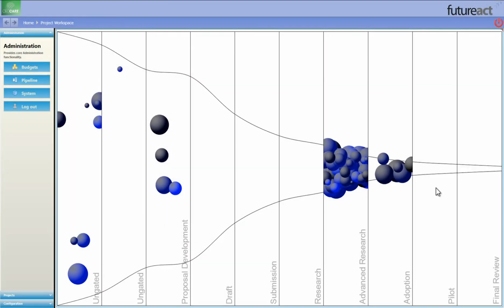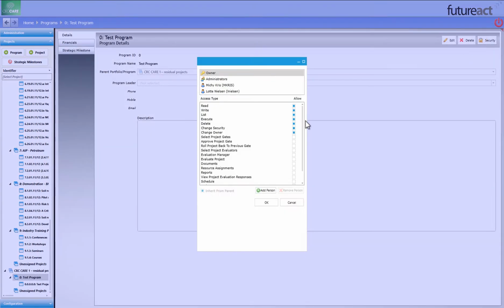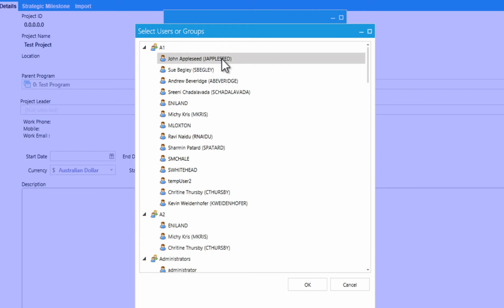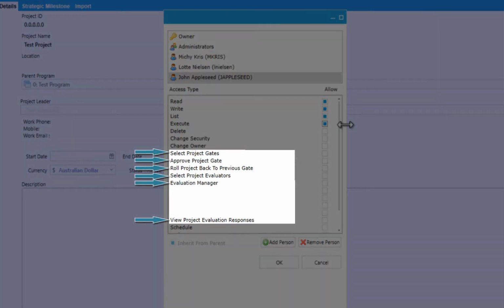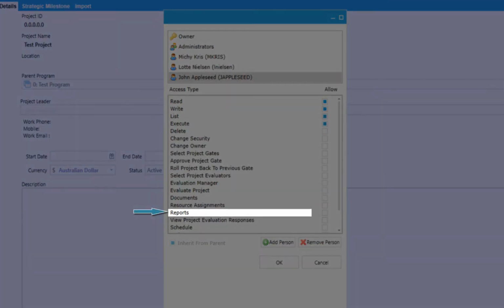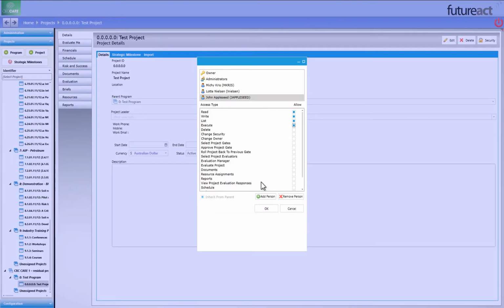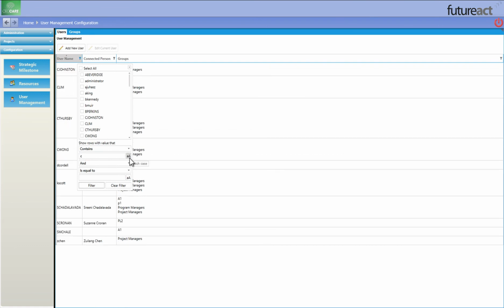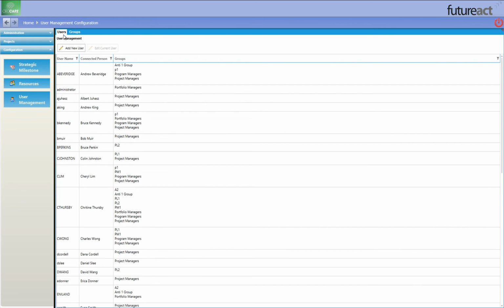Futureact How-To: Managing security and access rights for users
In this video, you will learn how to manage the access rights to different sections of a project in the imap futureact system.